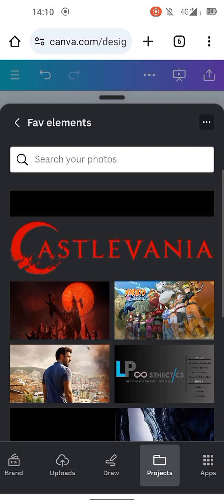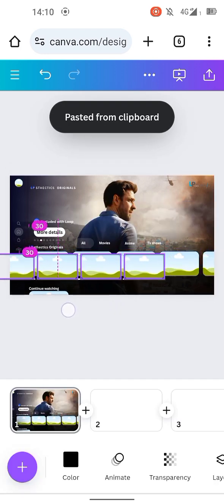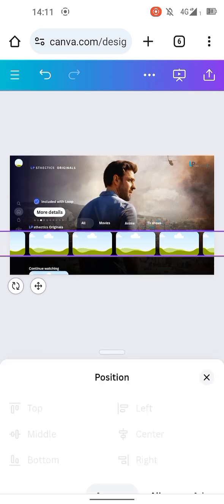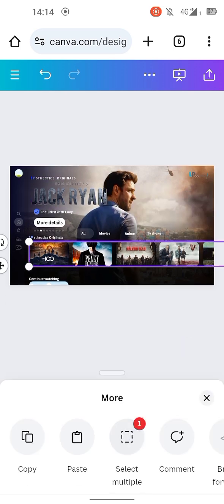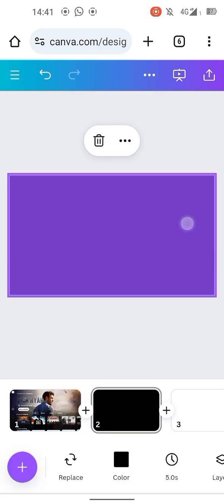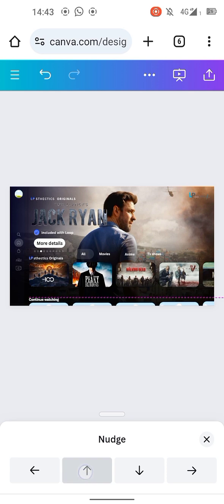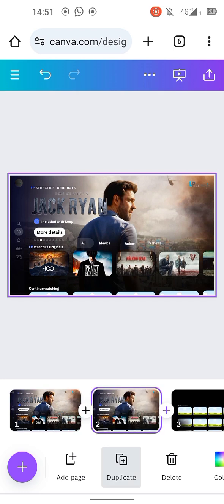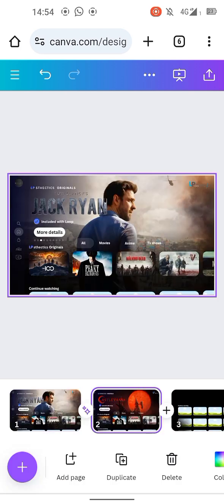UI/UX Tutorial in Canva part 1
In this video i will be creating the UI (both motion and visuals) of a video streaming platform in Canva. In the next UI/UX video i will be talking about how this can be used in UX/UI when creating a product especially during research.